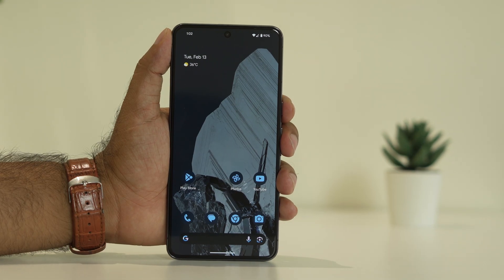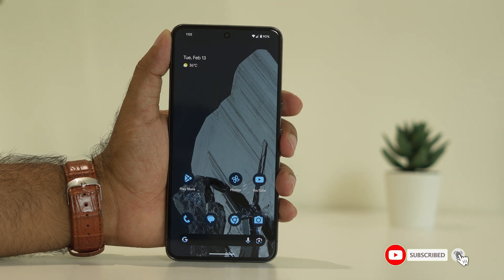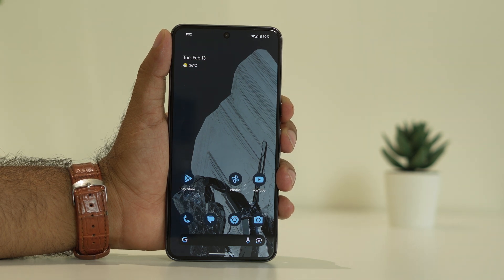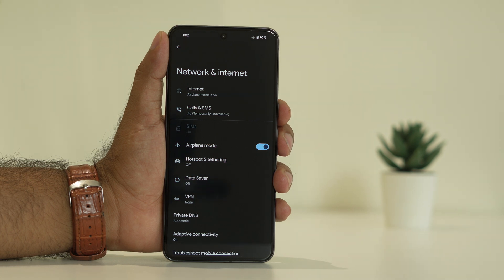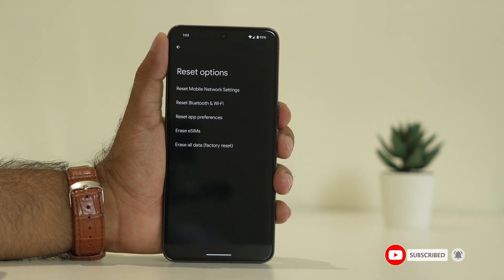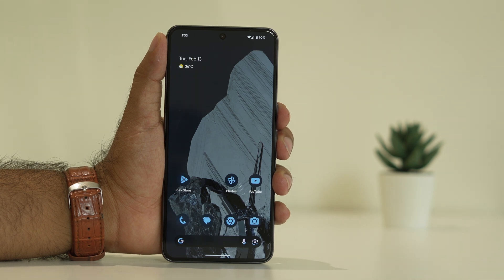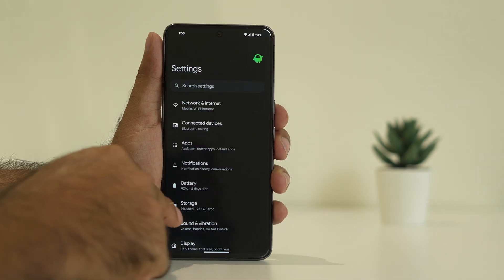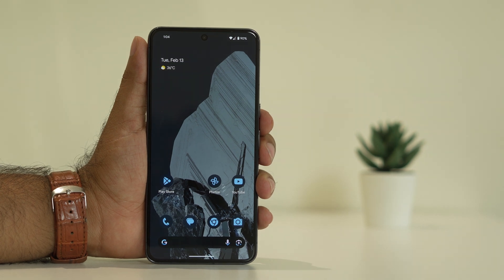How to Fix Google Pixel 8 and 8 Pro Not Showing 5G Network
Google recently unveiled their latest flagship series smartphones, the Google Pixel 8 and Pixel 8 Pro, and the highlight of the launch was the promised software support of 7 years for both devices. This includes Android OS update support for five years and security updates for the final two years. This was a substantial new addition for Pixel smartphones as most smartphones have only started providing support for five years on their flagship devices. Google is going a bit further in its approach to customer support.

Both these smartphones are released with the latest version of Android, Android 14, and for people wanting the newest software and device, the Pixel 8 series is a compelling offer. But these devices are not entirely free of faults. Recently, some users have pointed out they are struggling with the 5G connectivity on their Pixel 8 series smartphone. This is unusual as Pixel 8 smartphones support all 5G bands. It could be a device-specific issue for most users, as many Pixel 8 smartphone users do not report this. Only a handful of users reported this problem. Well, whatever the case, if you are one of these troubled Pixel 8 users, this article should help you out.

THIS VIDEO ALSO ANSWER FOLLOWING QUESTION :
How to Fix Google Pixel 8  Not Showing 5G Network
How to Fix Google Pixel 8 Pro  Not Showing 5G Network